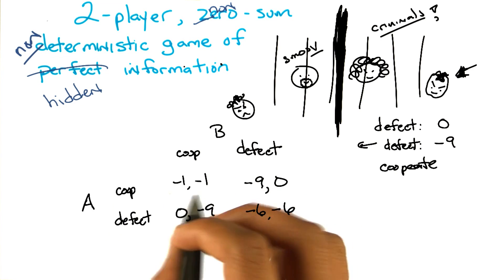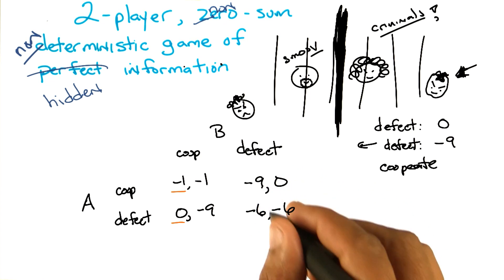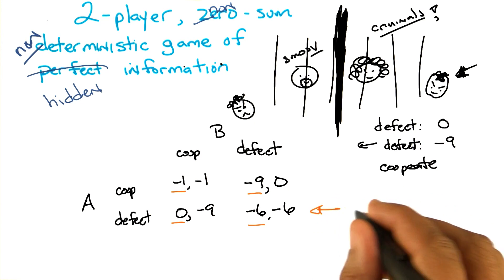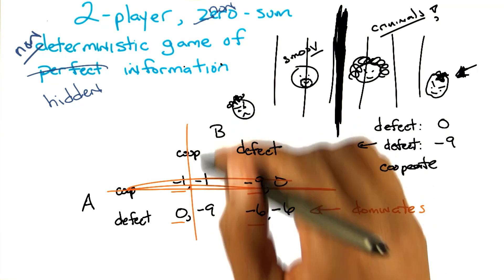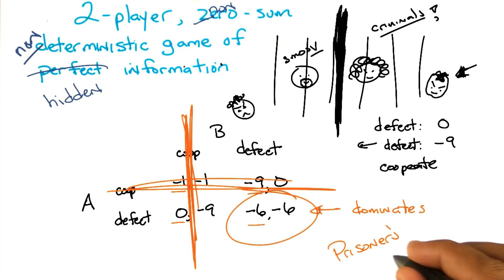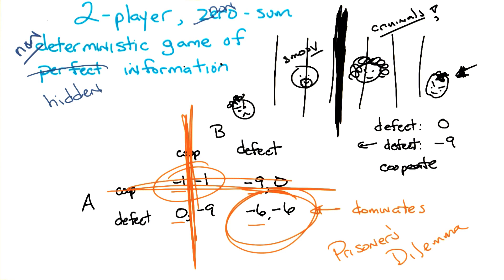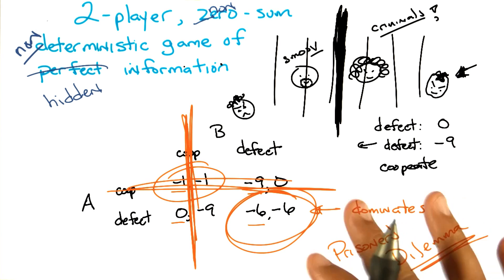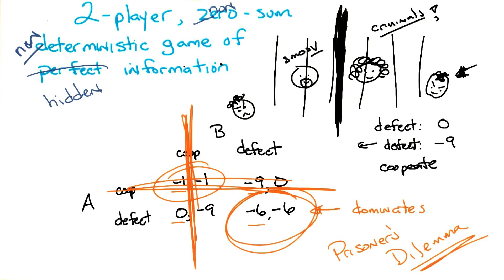Snitch Three - Georgia Tech - Machine Learning